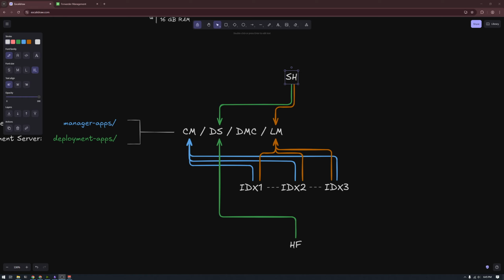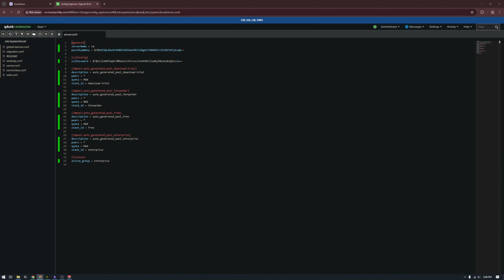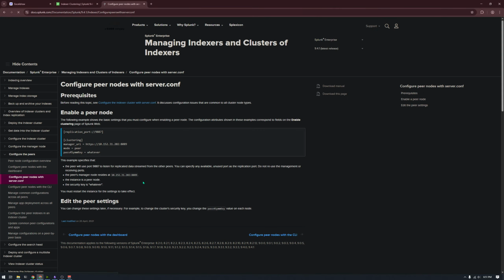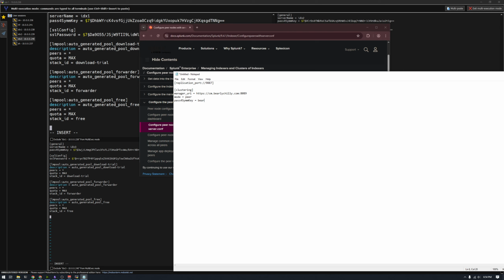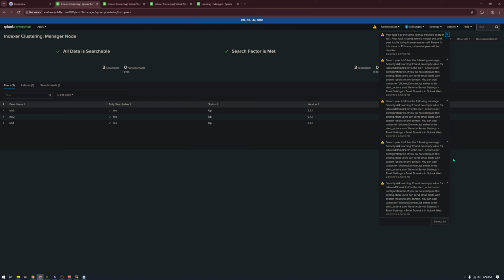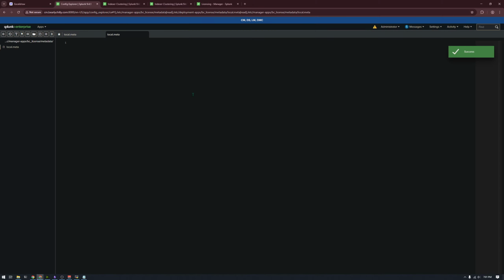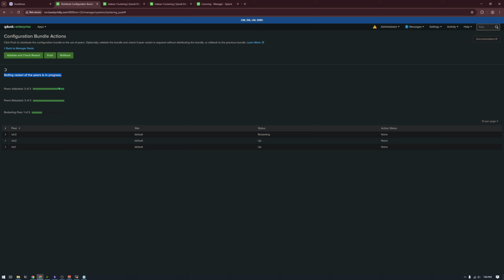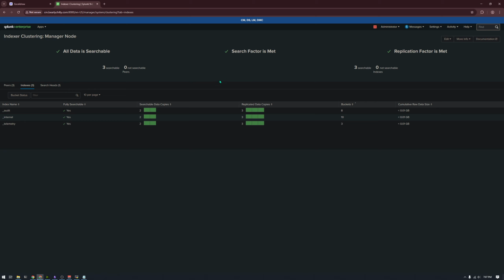Learn Splunk - 06 - Configuring the Cluster Manager and Adding Indexers to the Cluster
Hello hello! In this video, we go through the process of configuring the cluster manager and adding indexers into the indexer cluster. We also learned how to push out bundles to indexers. Also, sorry about the random noises in the background, it's my vacuum cleaner doing its rounds.

If you're interested in more Splunk related content, feel free to check out my site. I write articles about Splunk, Linux, scripting, and more!